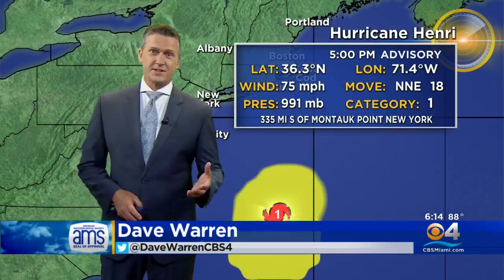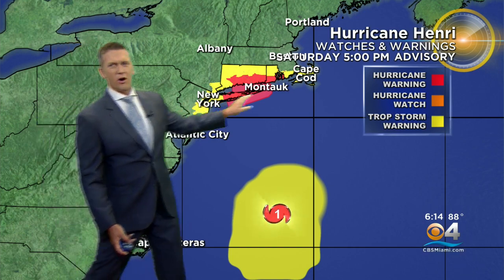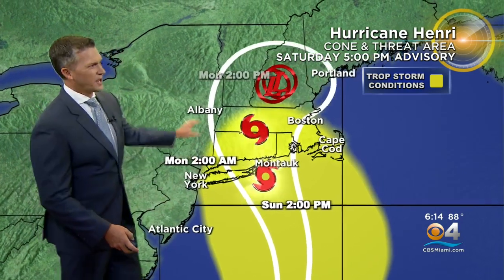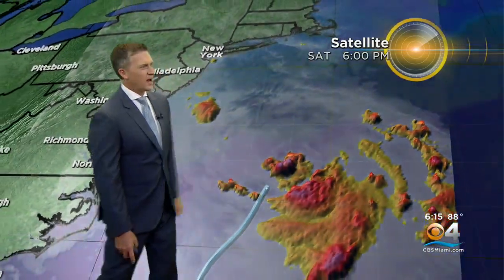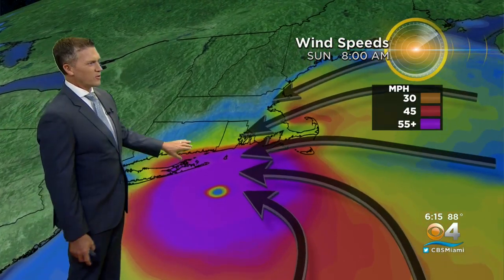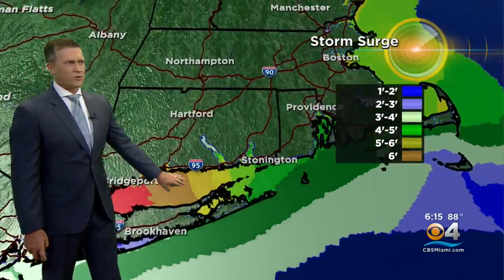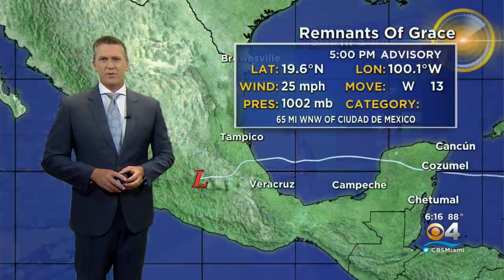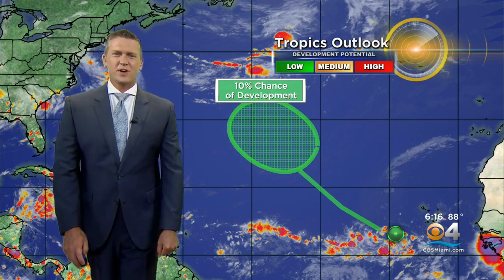Tracking Hurricane Henri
Henri is now a hurricane and is expected to make a rare landfall in New York.